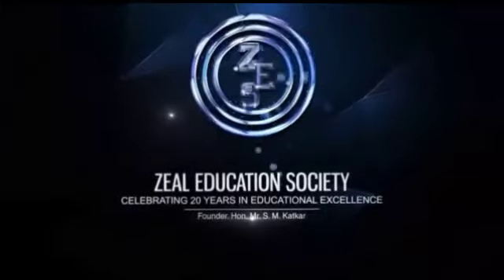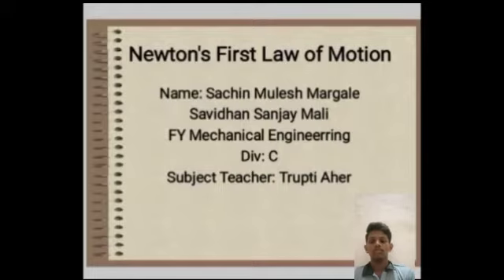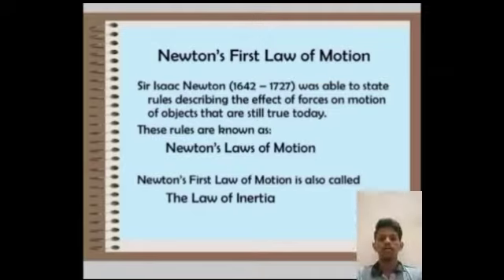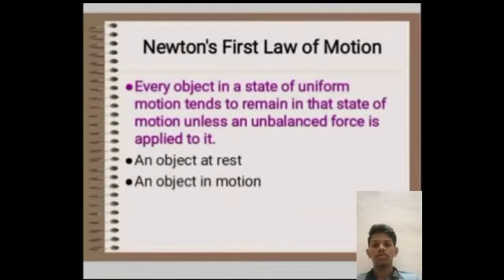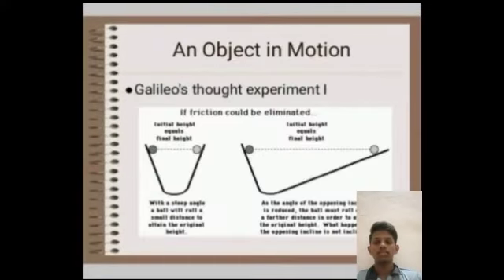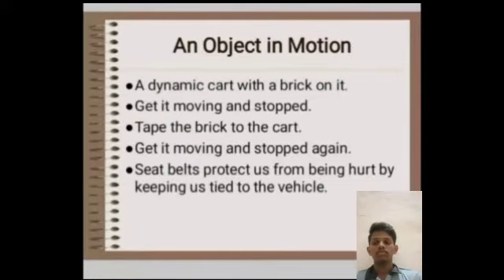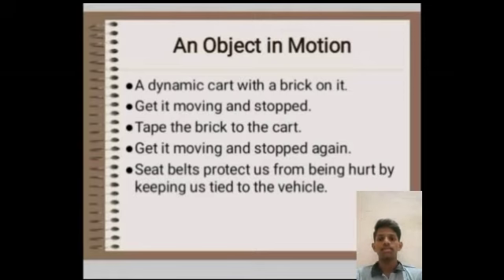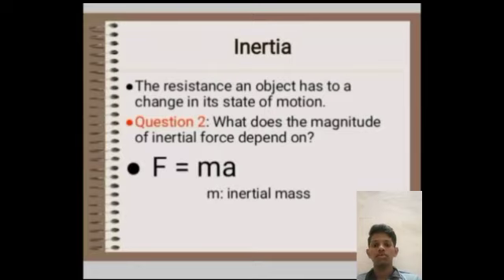Prepare model to demonstrate Newton’s first law of motion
THIS VIDEO BELONGS TO SUBJECT APPLIED PHYSICS.